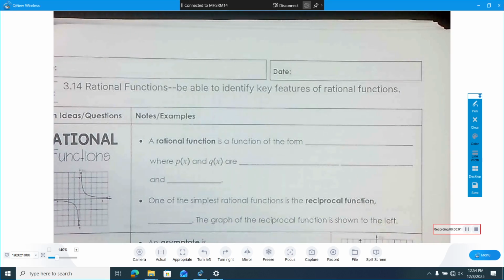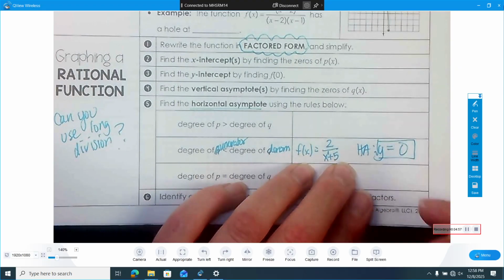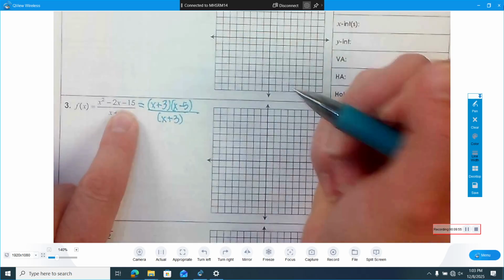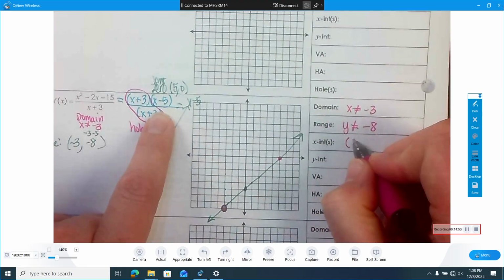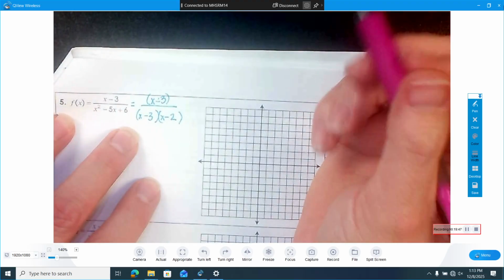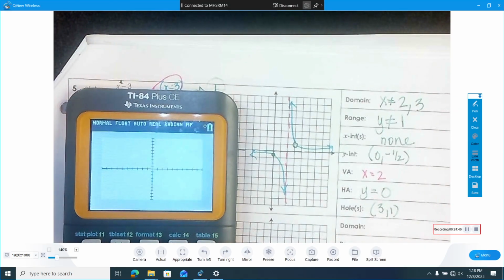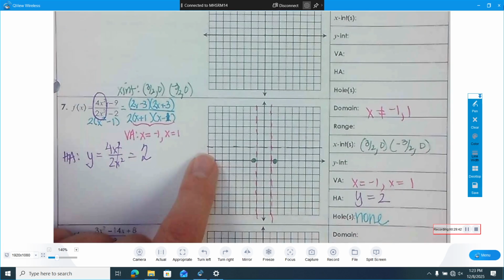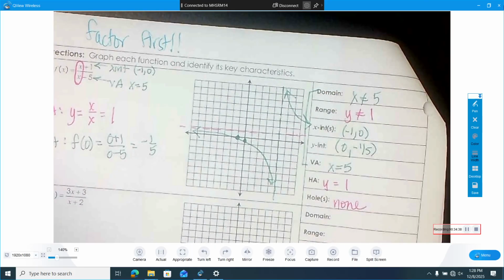3.14 Rational Functions